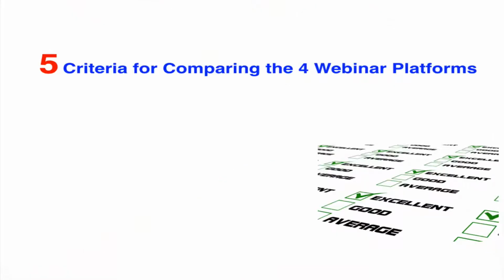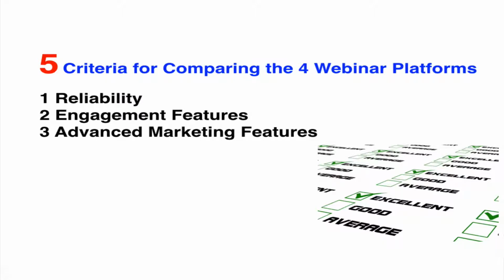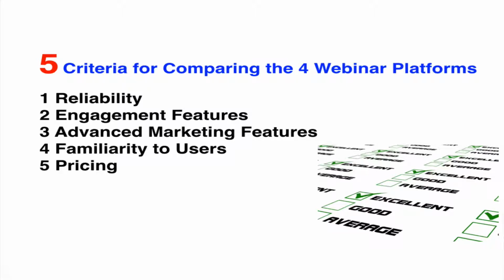Which Webinar Platform is Right for You?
In this video Damian provides a framework for how to choose the webinar platform that is right for you. This is done by considering 5 key criteria. Choosing your platform is as easy as weighting these 5 criteria so that you can choose the webinar platform that best matches your specific needs.